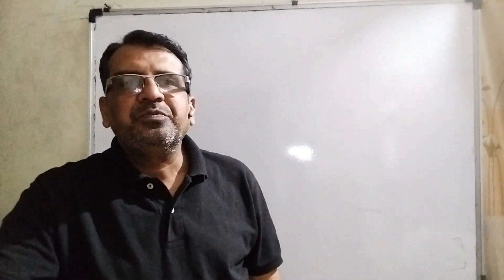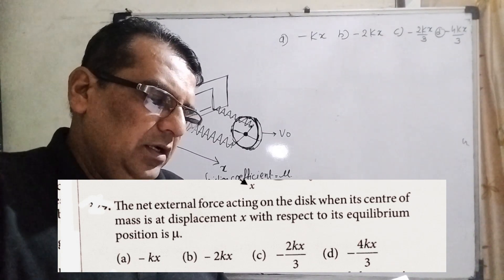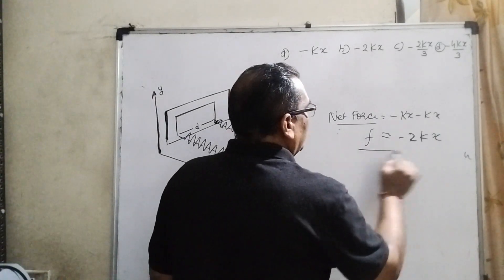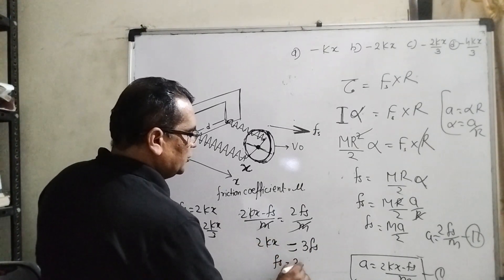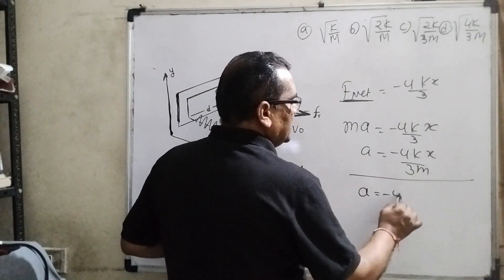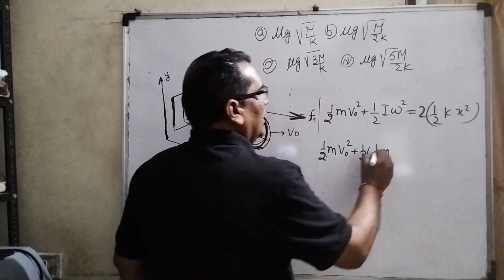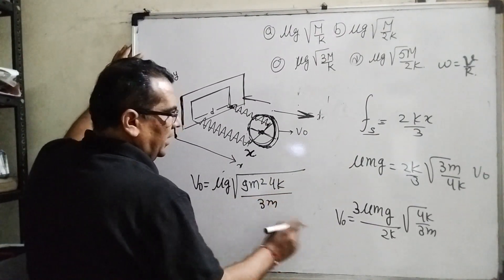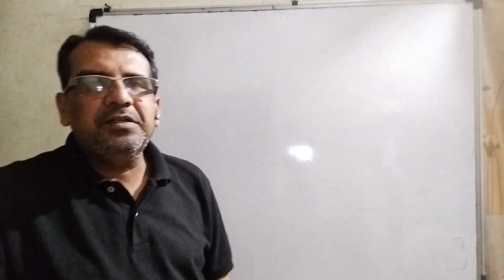A uniform thin cylindrical disk of mass M and radius R is attached to two identical massless springs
A uniform thin cylindrical disk of massM and radius R is attached to two identical massless springs of spring constant K which are fixed to the wall as shown in the figure.The springs are attached to the axle of the disk symmetrically on either side at a distance d